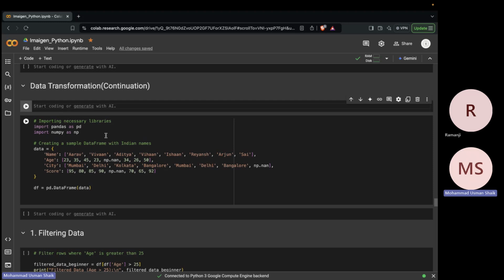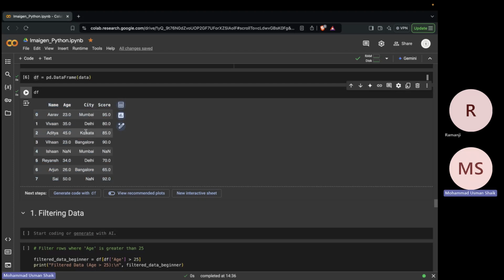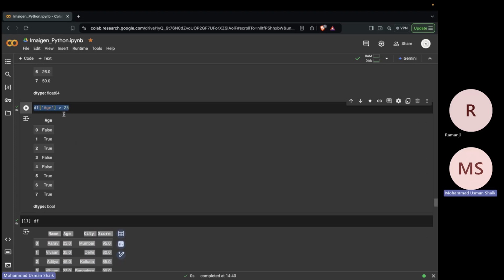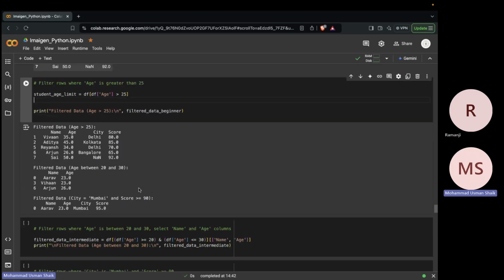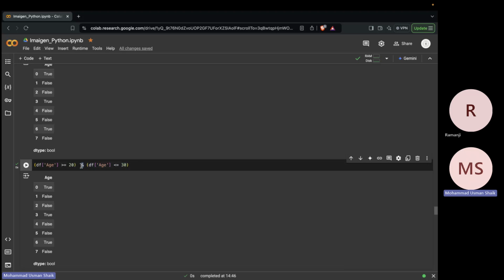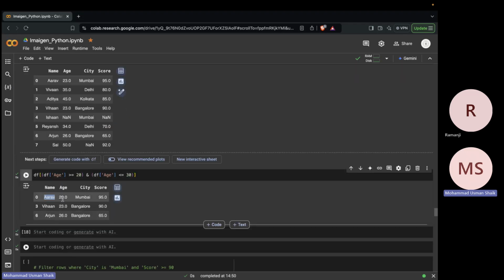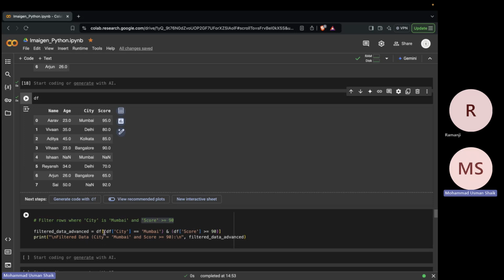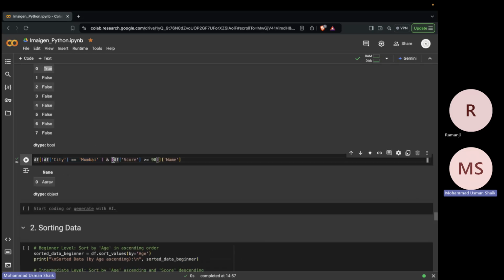Master Data Filtering with Pandas: The Ultimate AI Guide!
"Master the art of data filtering with Pandas! In this video, we'll show you how to filter data in DataFrames based on specific conditions. Whether you're working with numerical, categorical, or date-based data, filtering allows you to focus on the relevant information for your analysis. Watch now to learn how to apply powerful filters to your datasets and make your data analysis more efficient!"